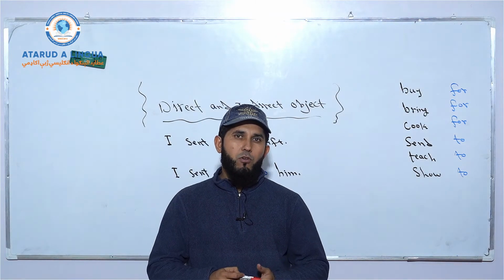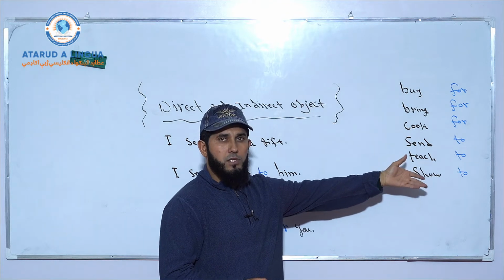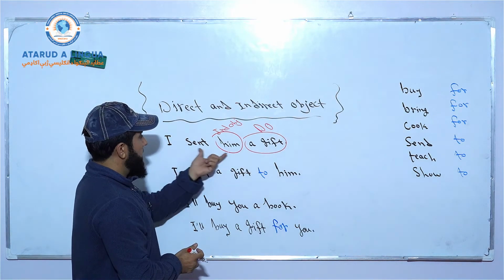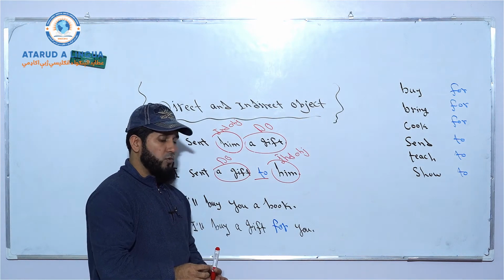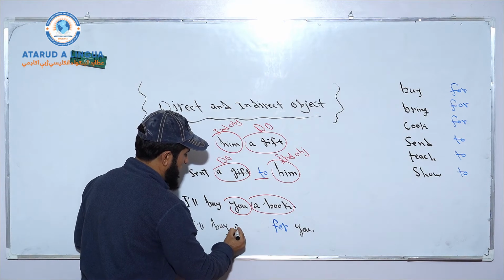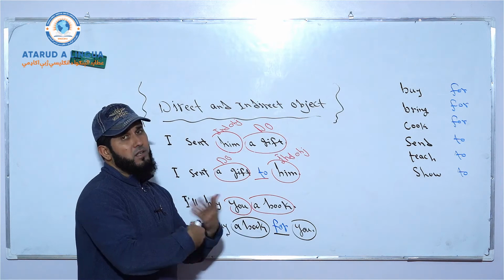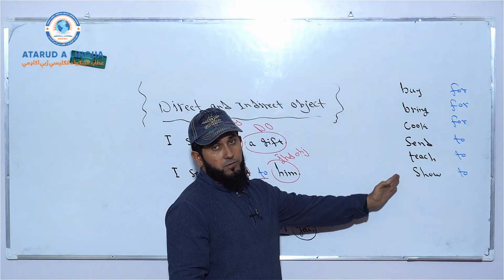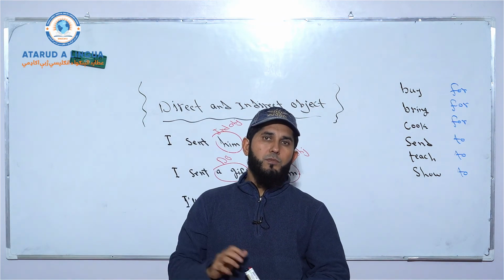Direct Object vs. Indirect Object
In English language, there are some verbs which take two objects. These verbs are called double transitive verbs according to grammar. The objects which are used after double transitive verbs are called direct and indirect objects. The direct object is usually a thing, but the indirect object is usually a person. If the indirect object is used first after main verb in a sentence, a preposition does not have to be used between the two objects, but if the direct object is used first, then a preposition should be used between the two objects. In this video, I have explained this grammatical point in a. very comprehensive way. I hope that watching this video will help you learn how to use direct and indirect objects correctly in your sentences. Thank you for being with (Practical English Brand).